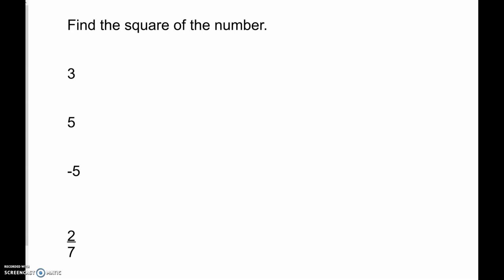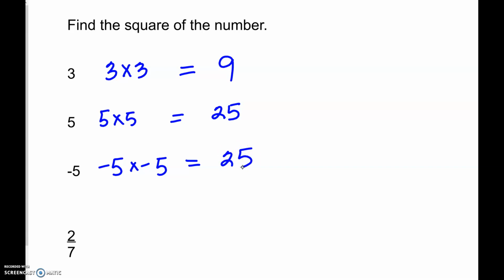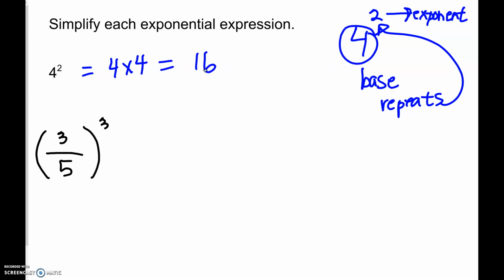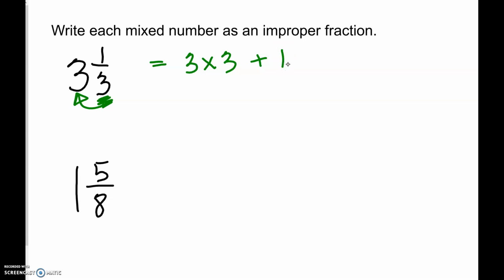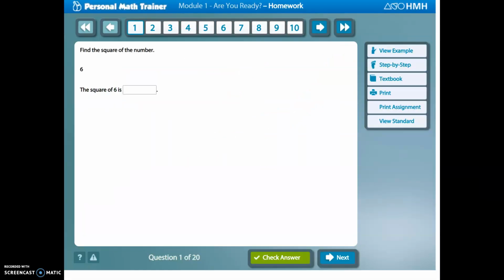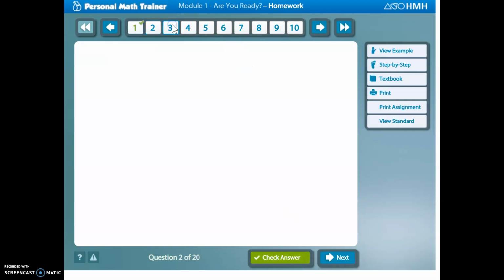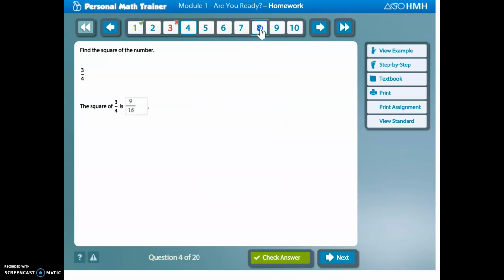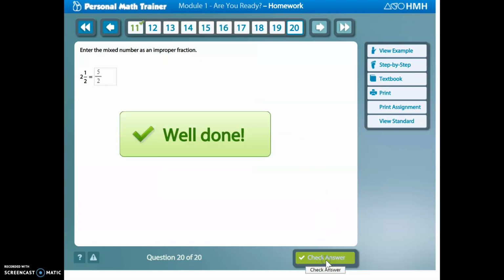Module 1 Are you Ready